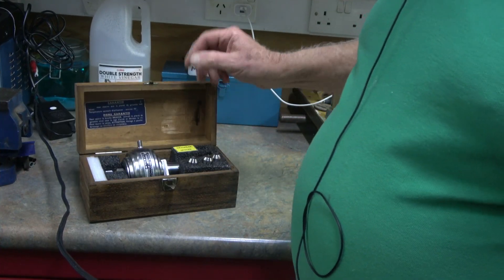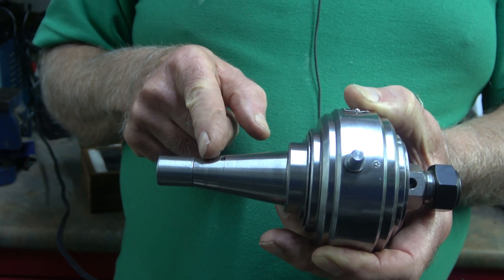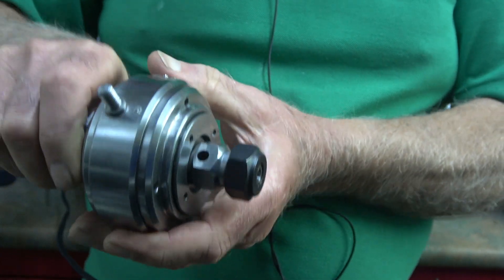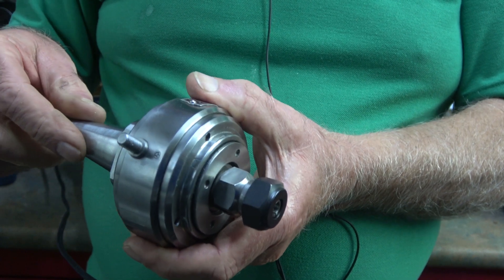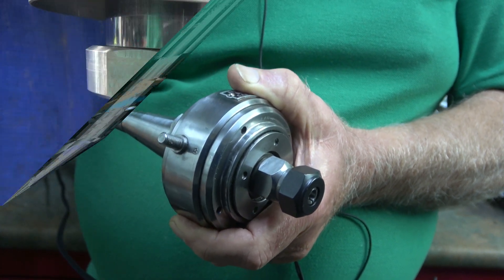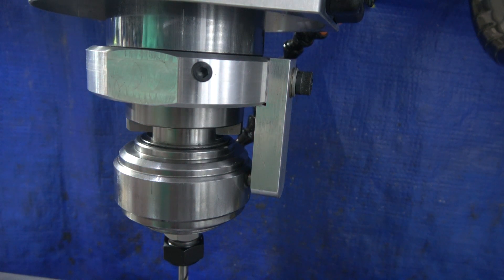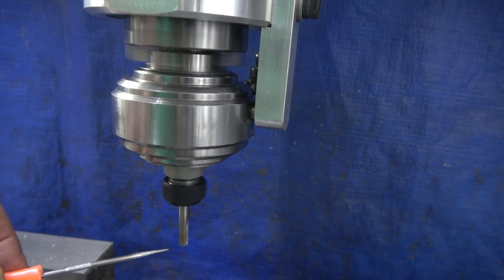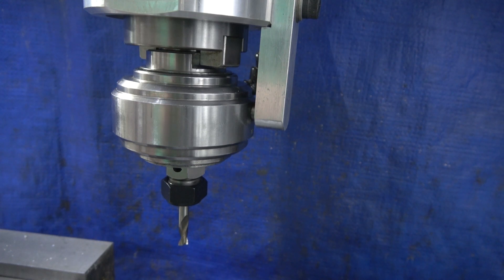BRACER Multiplier Spindle. A 1960's Vintage Milling Cutter Speed Increaser Made In France .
Vintage spindle speed increaser for small milling cutters. Cutter speed is increased 6 times the spindle speed. Suitable for cutters up to 5/16 " or 8 mm
If you are interested and can speak French, here is a link to how to take it apart, clean and re assemble. Thanks to a viewer for this excellent link.